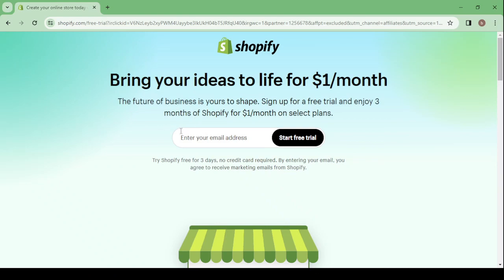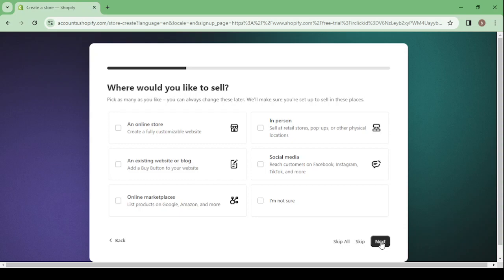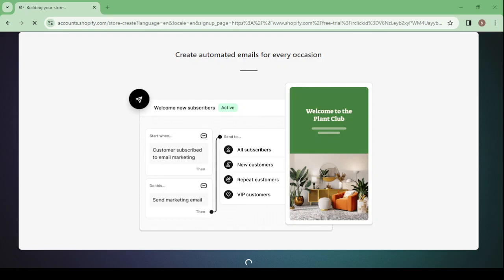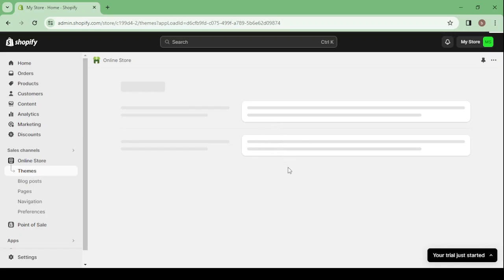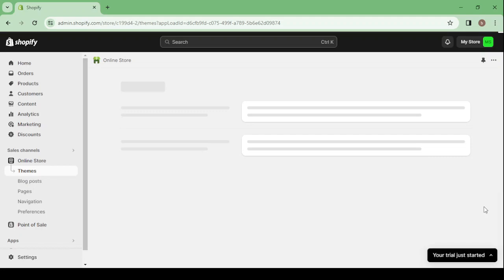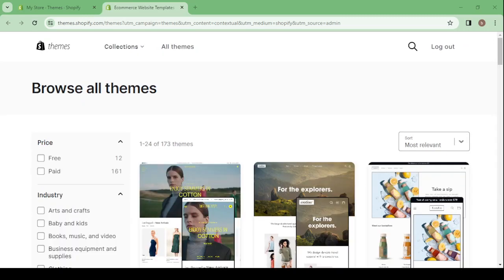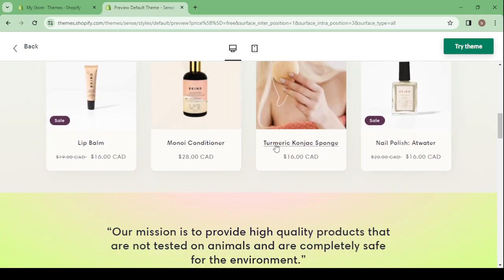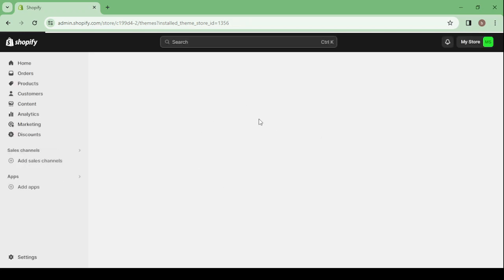How To Create a Health and Wellness Store on Shopify and Make Money Online 2025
How To Create a Health and Wellness Store on Shopify and Make Money Online 2024

in this video we discuss :

To establish a successful Health and Wellness Store on Shopify, follow this expert guide. Learn to curate a range of wellness products, design an inviting online storefront, set up secure payment gateways, manage shipping logistics efficiently, and implement effective marketing strategies. Turn your passion for health and wellness into a profitable online business, catering to individuals seeking products that promote overall well-being and a healthier lifestyle